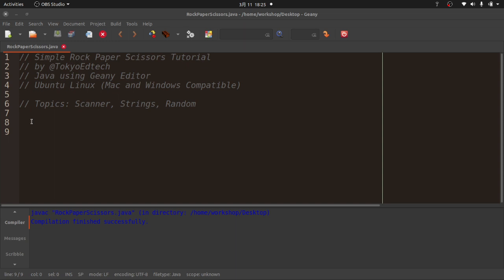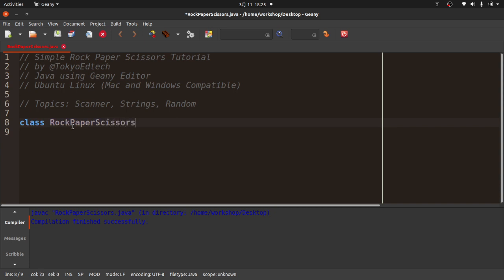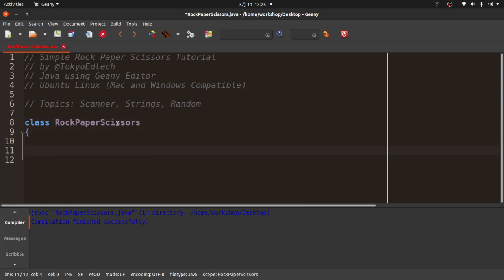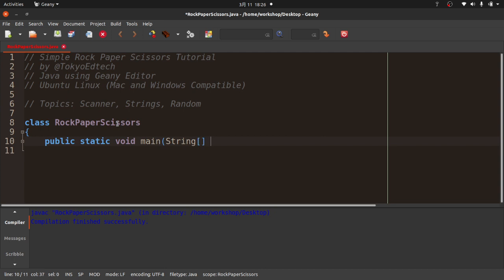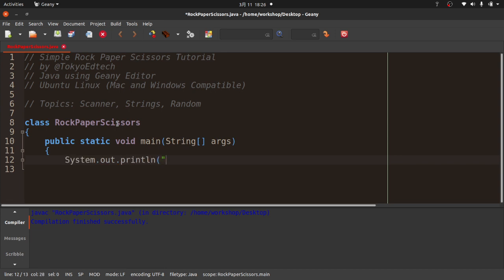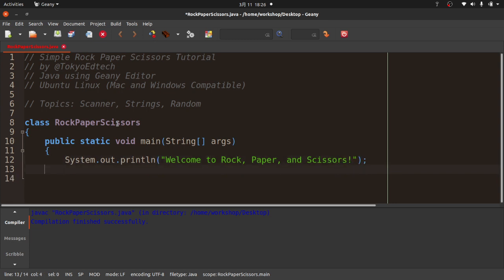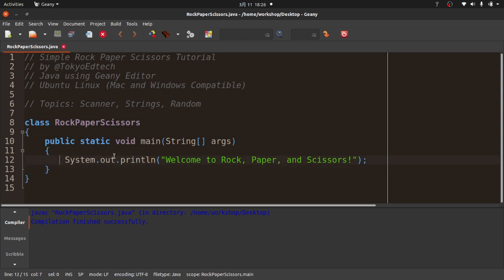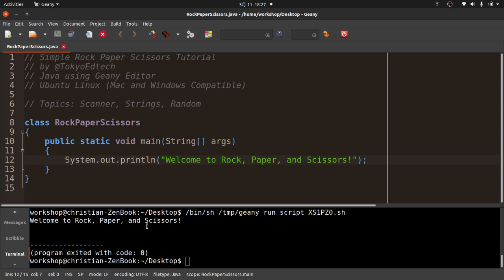Java Game Tutorial: Rock, Paper, Scissors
In this video I show you how to make a simple Java version of Rock, Paper, Scissors.